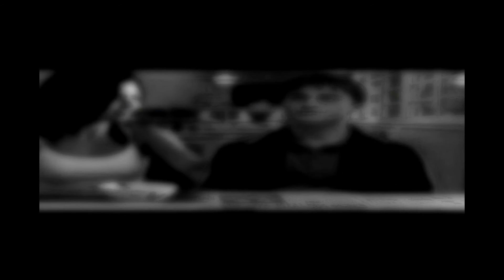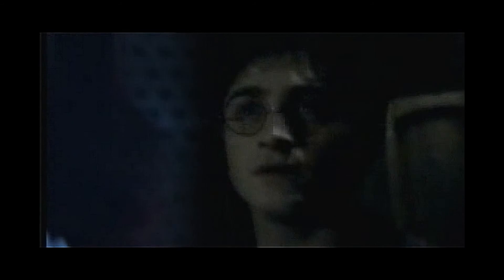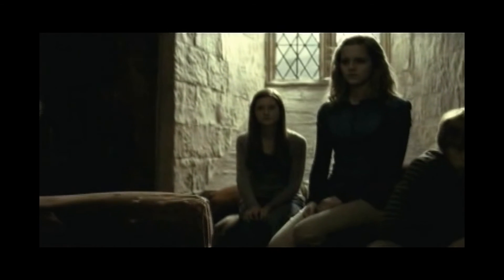Harry/Pansy - Game Of Emotion (Part 3) (OLD VIDEOS) (OLD VIDEOS)